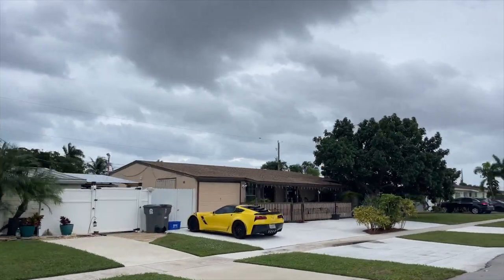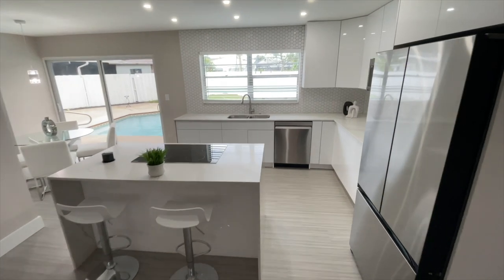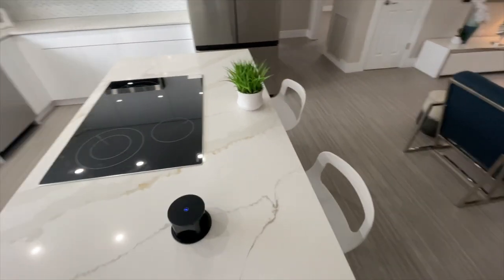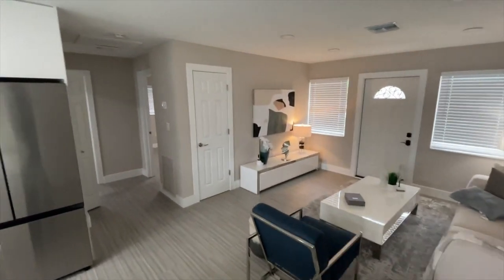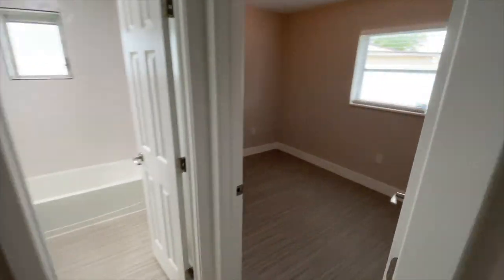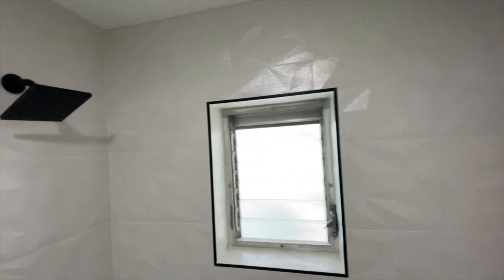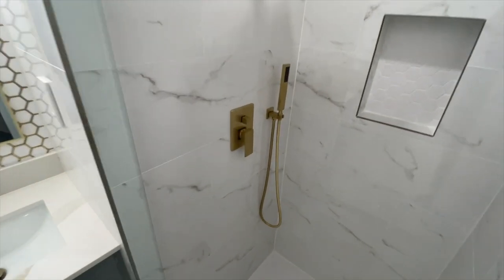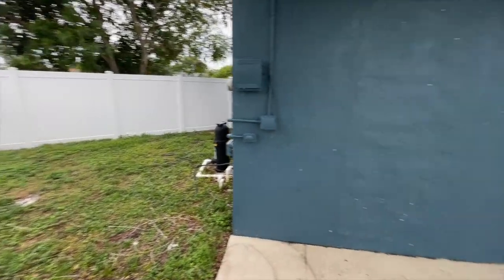What Does $539,000 Buy in Palm Beach Gardens? Property Tour of Florida Ranch Style Home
Today I tour this move in ready 3 BR 2 BA home in the quiet subdivision of Palm Beach Square located in Palm Beach Gardens, FL.

Interested in calling the Palm Beaches home?
Connect with Michael R. Lee
Property Specs:
3 Bedrooms
2 Bathrooms
1,527 Square Feet

Listed by:
Residence Real Estate